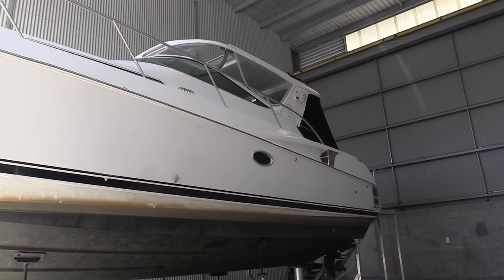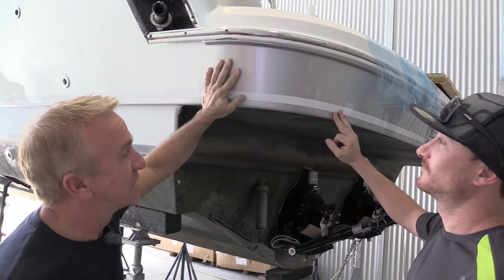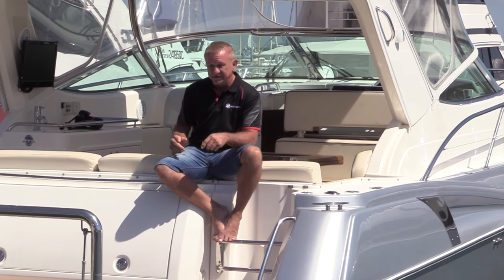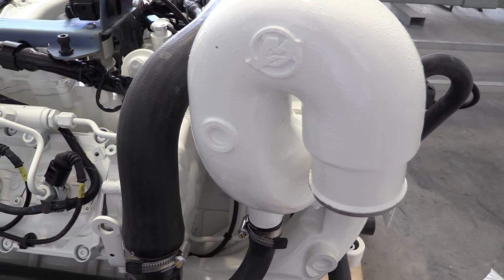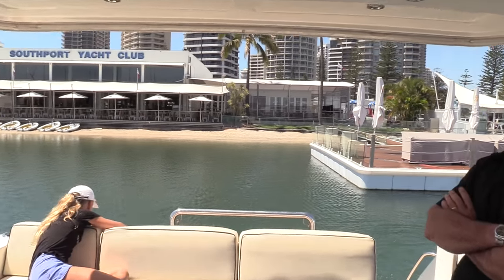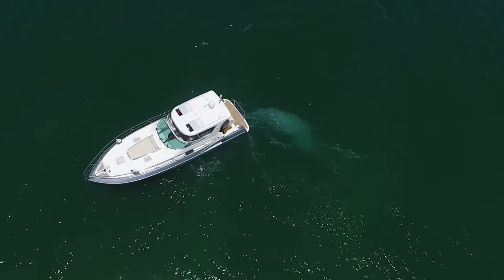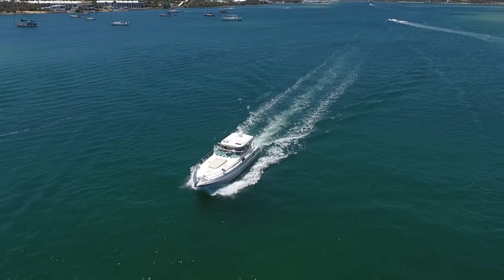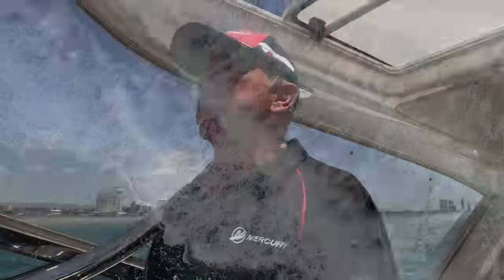Russell Ingall's Mercury Diesel Repower Journey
Russell "Enforcer" Ingall decided to renovate a 10-year old Riviera M400 and repowered with twin 370hp Mercury Diesel TDI Sterndrives. He loves the reliability, economy and performance of the now motors, as well as Mercury's Joystick Piloting technology.